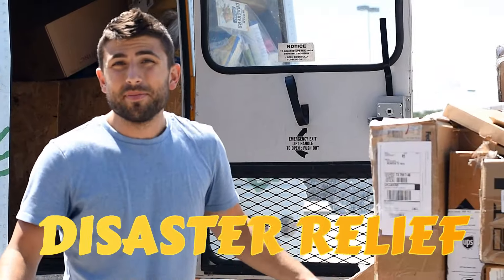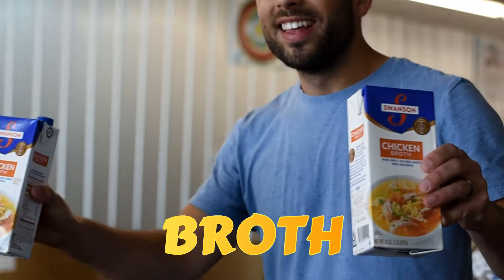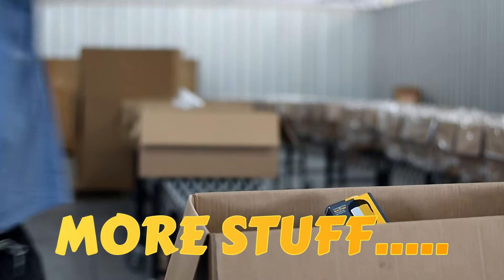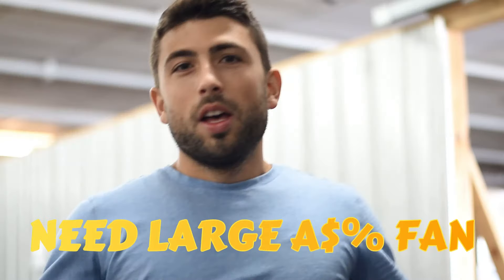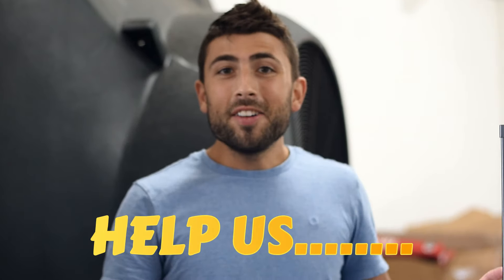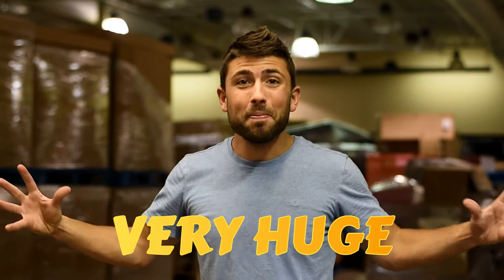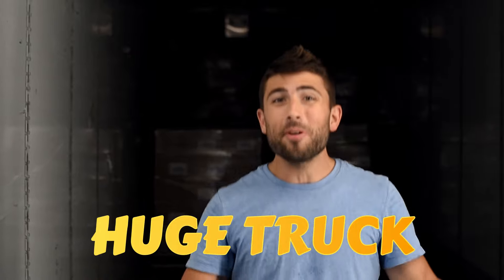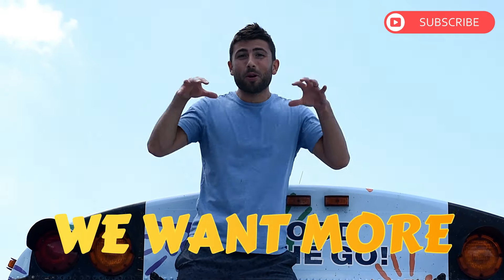Big Blue School Bus - Serving Communities - Food Bank, Soup Kitchen, Coffee, Furniture, and More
4 Good Community serves in many different capacities. We are all about helping people and making sure they have what they need.